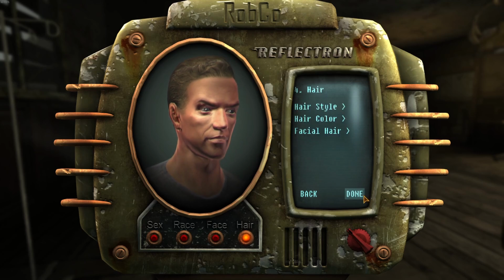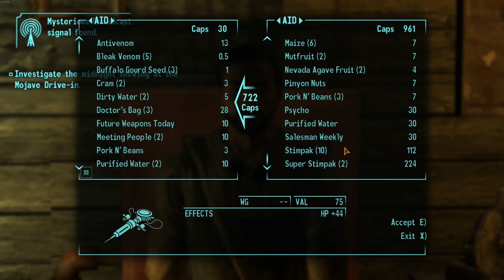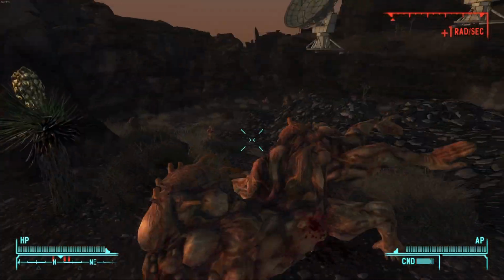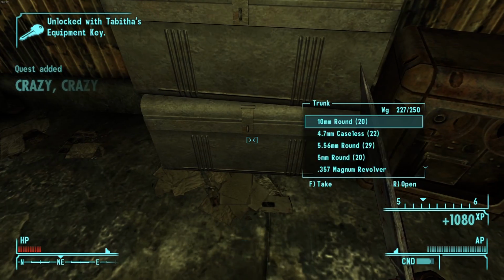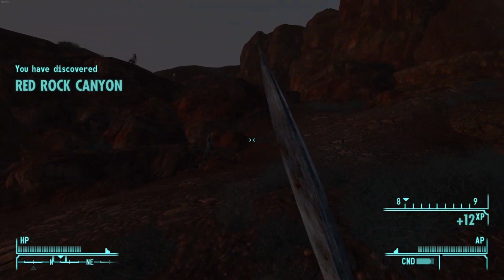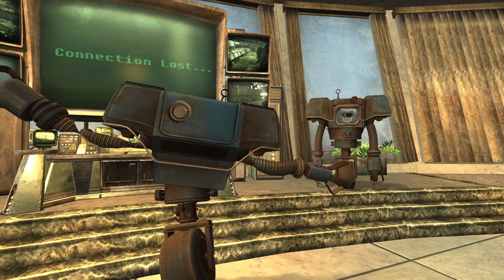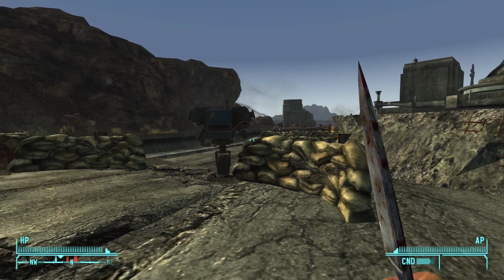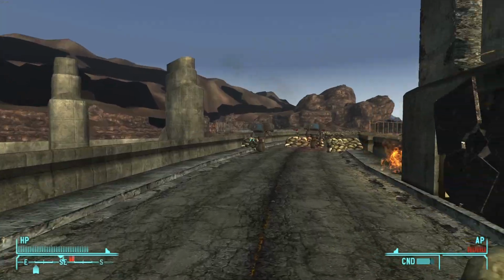Can You Beat Fallout: New Vegas With Only The Kitchen Knife?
Well, it may not be halloween season anymore but I still wanted to do this video anyways. I probably should have went with a more slasher themed run, more akin to my raider video where I just cleared out like every living npc possible but oh well! Hope you guys enjoy regardless, I should have another video out sometime this weekend!

As always thank you all so much for the support, means the world to me lads.